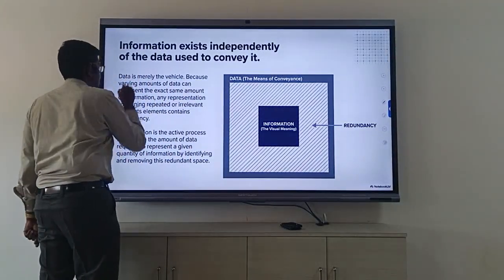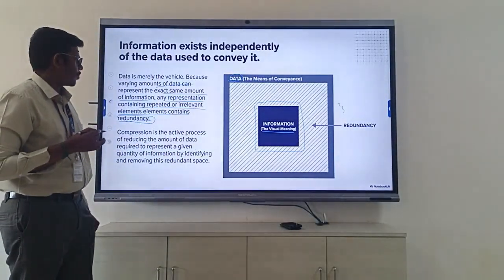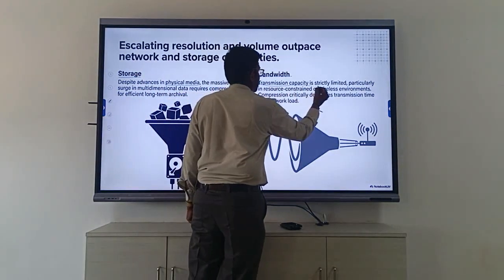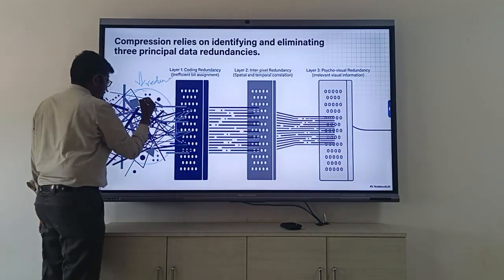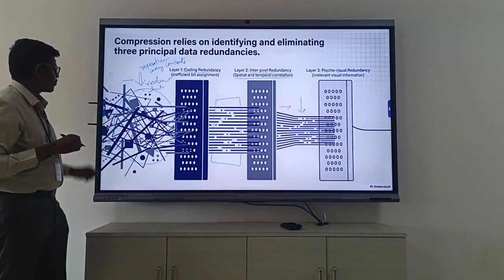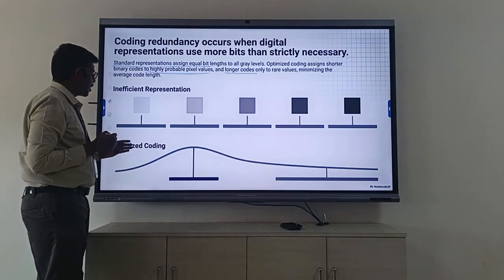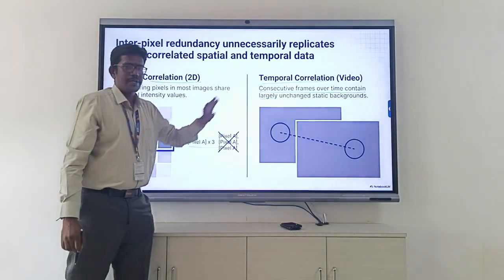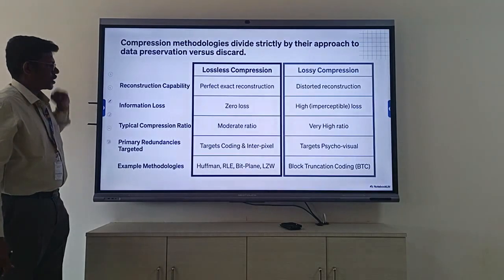01 Intro to Image Compression